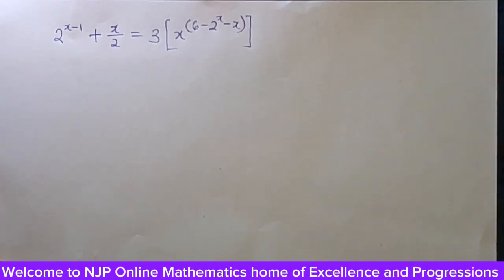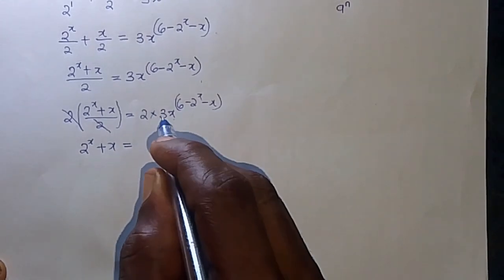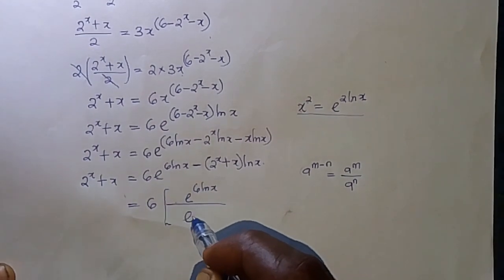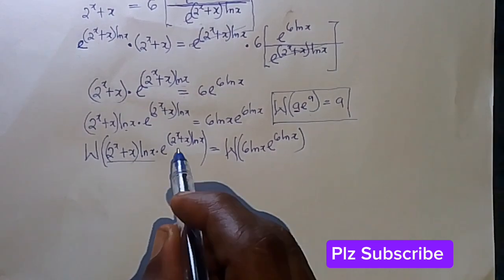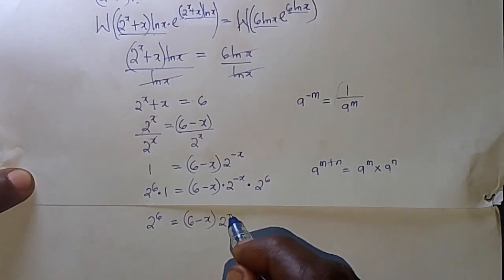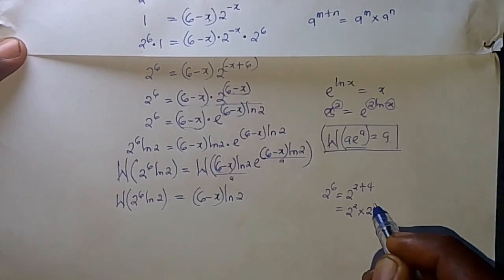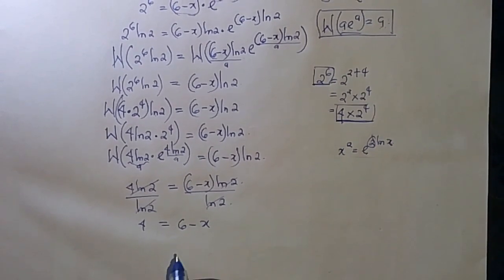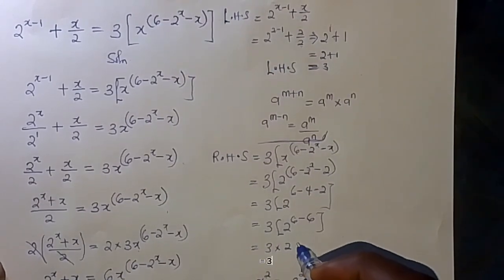MATHS PROBLEM, THAT FRIGHTENED 98% EXAMINEES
How to Solve this high level maths involving Lambert W function.